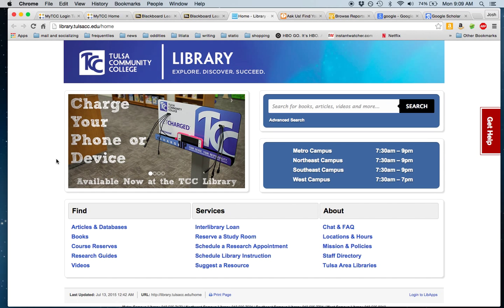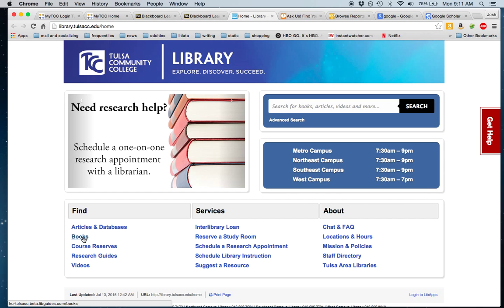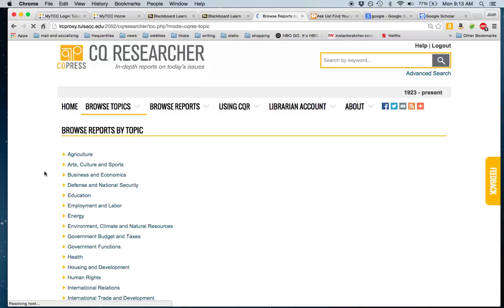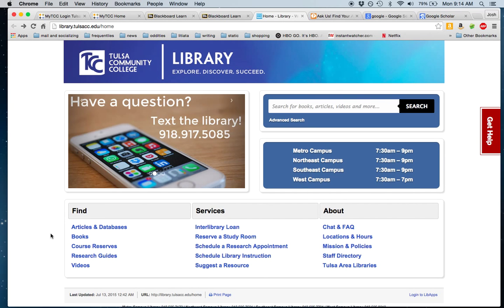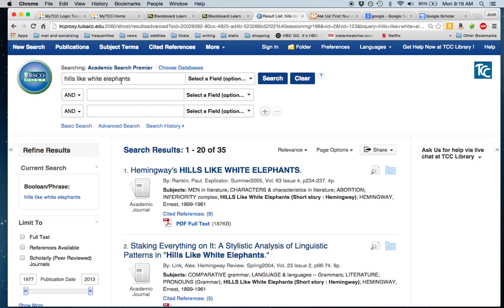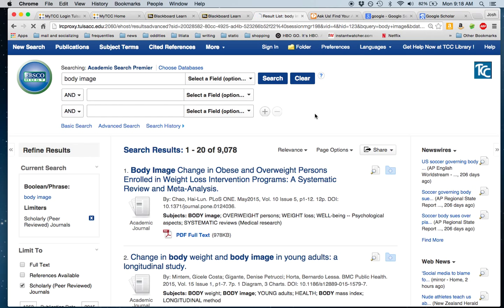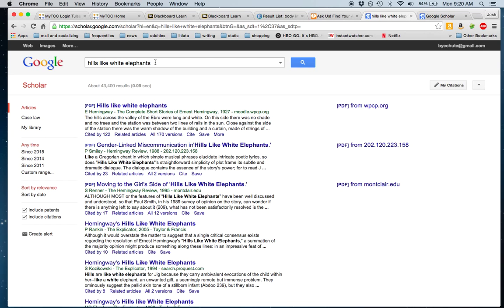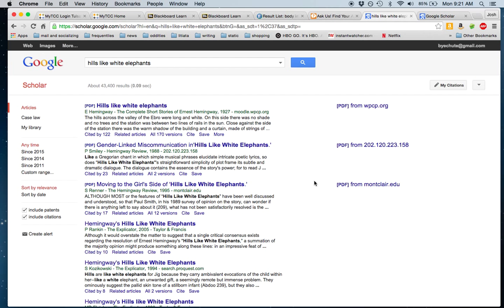Research Resources at TCC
A video tutorial about resources available for research through Tulsa Community College's library system.